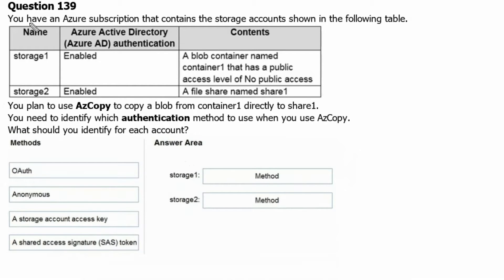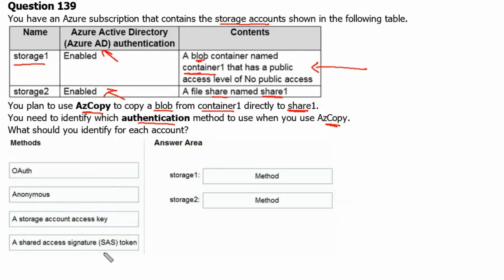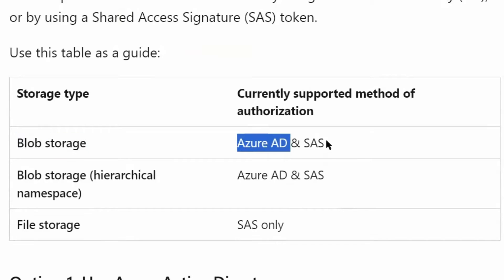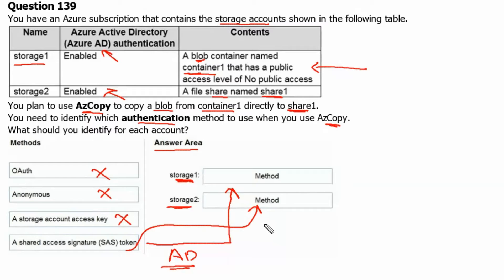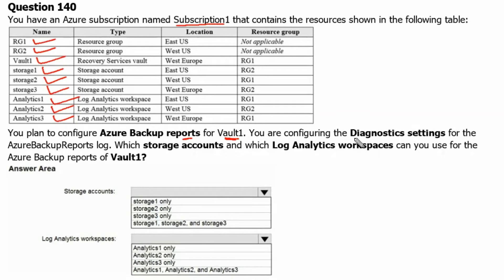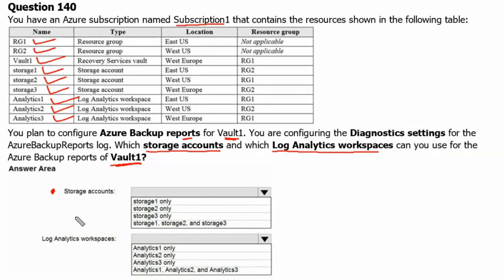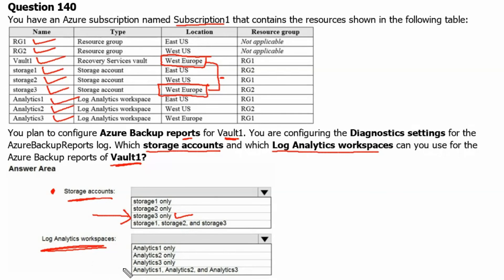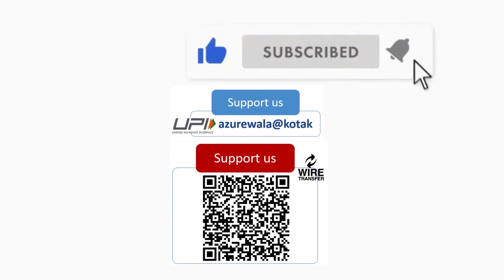80. MS Azure Administrator Associate AZ 104 -AzCopy authentication, SAS, Shared access signature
- Shared Access Signature
- SAS
- AzCopy
- authentication
- Active directory
- storage account
- log analytics workspace
- azure backup report
- diagnostics settings
- storage account
- recovery service vault